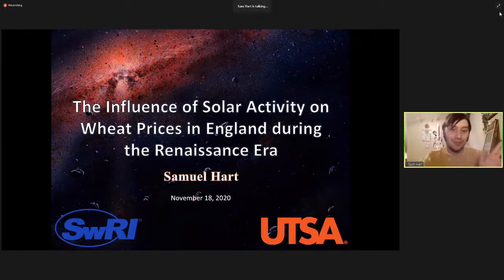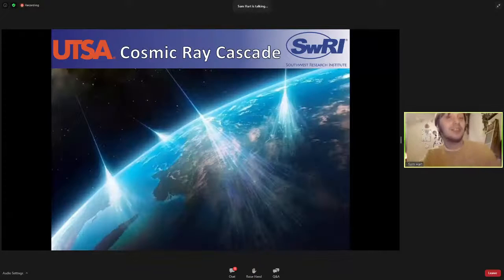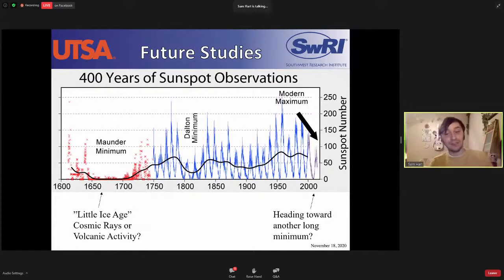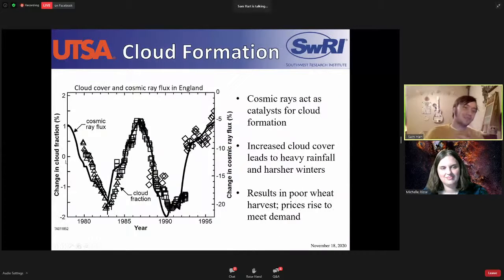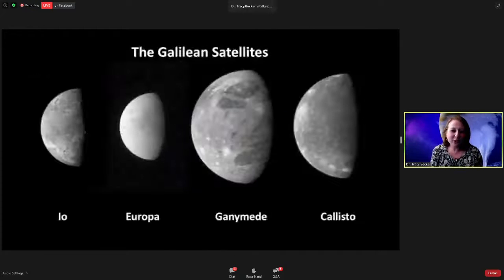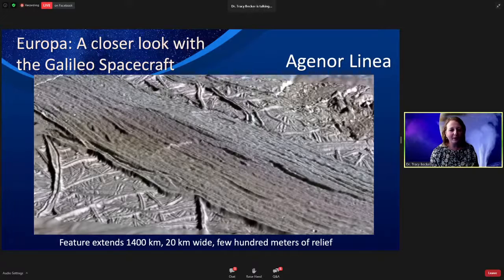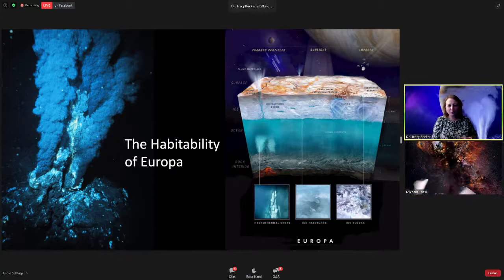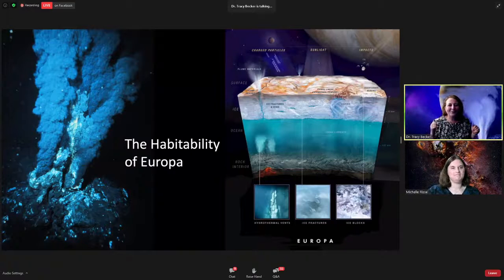Astronomy On Tap Online 4 - Thanksgiving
Exploring Extraterrestrial Oceans: NASA’s Europa Clipper Mission and the Search for Habitability Beyond Earth by Dr. Tracy Becker.
Dr. Tracy Becker is a planetary scientist at the Southwest Research Institute in San Antonio, TX. .
How Solar Activity Influenced Wheat Prices in England during the Renaissance Era by Samuel Hart
Samuel Hart is a second year Ph.D. student in the University of Texas at San Antonio/Southwest Research Institute joint graduate program.